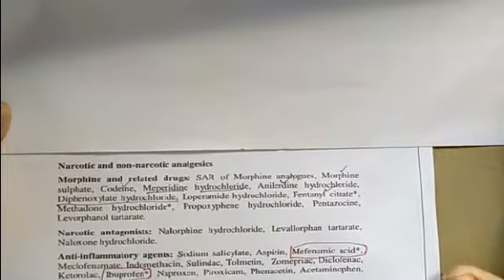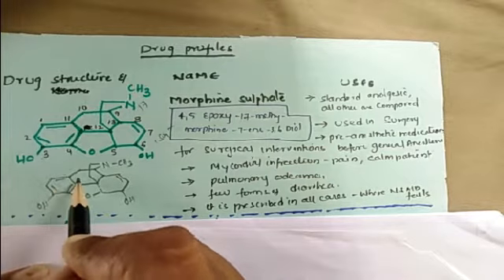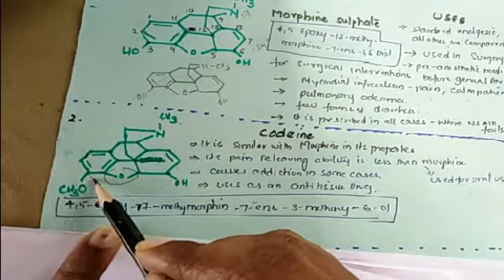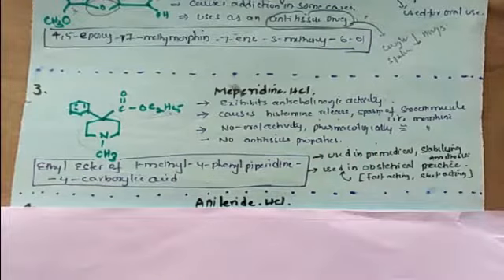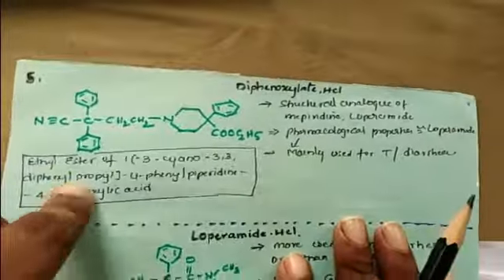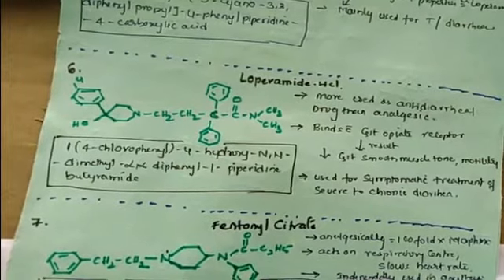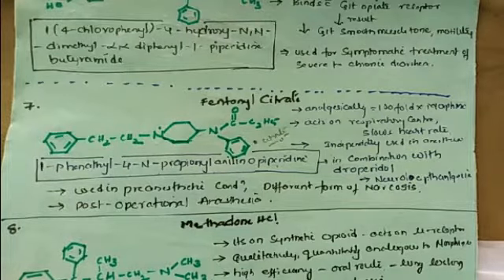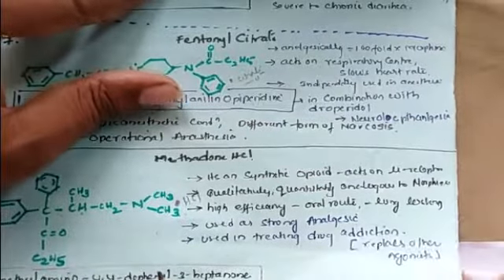DRUG PROFILES UNIT 5 LEC 10A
DRUG PROFILES  UNIT 5 LEC 10B                BP402T MEDICINAL CHEMISTRY I   II YEAR B PHARMACY II SEMESTER